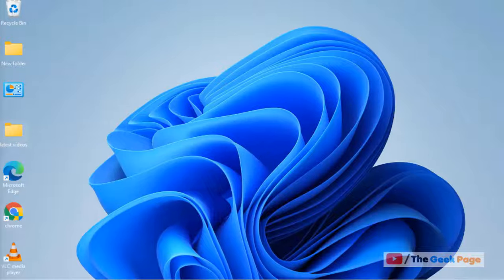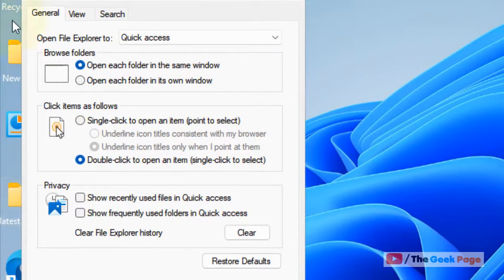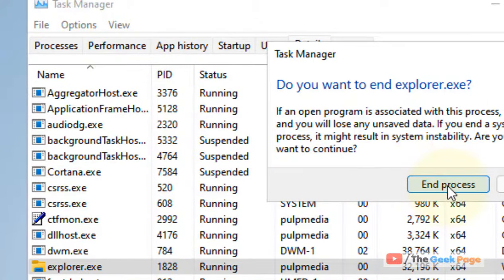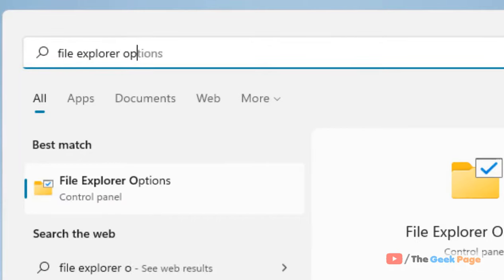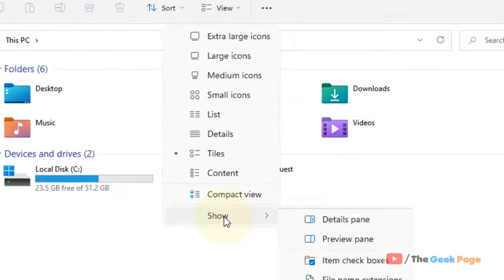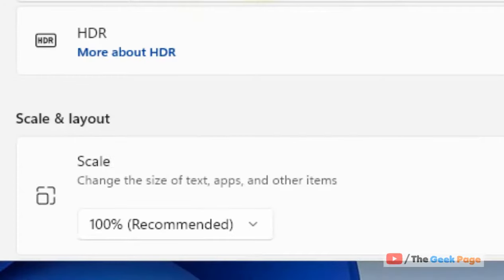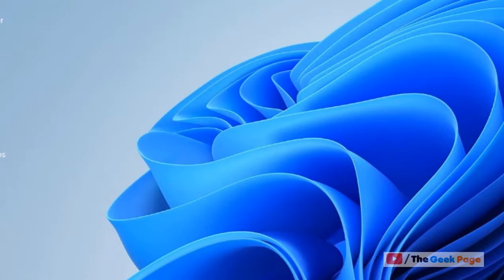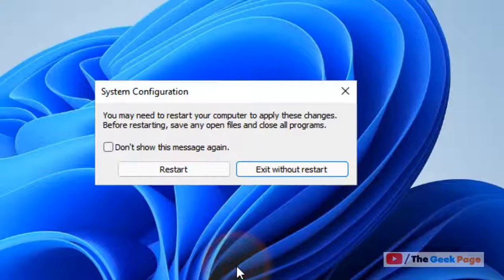File explorer not responding in Windows 11 : FIX